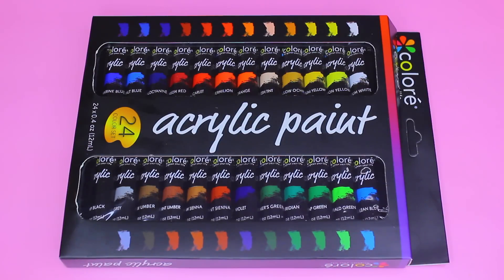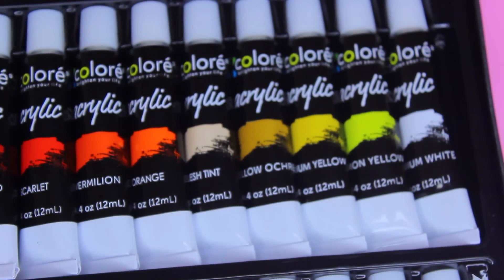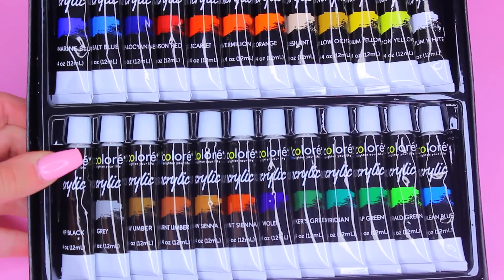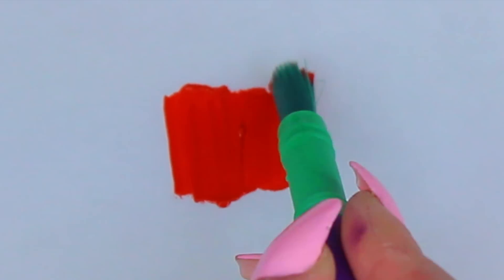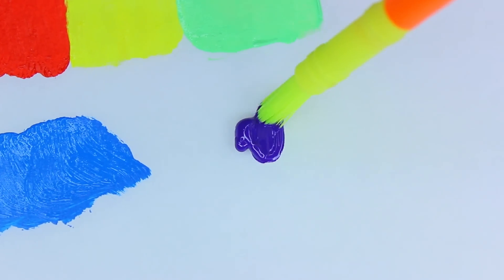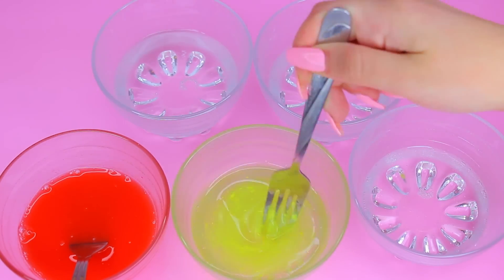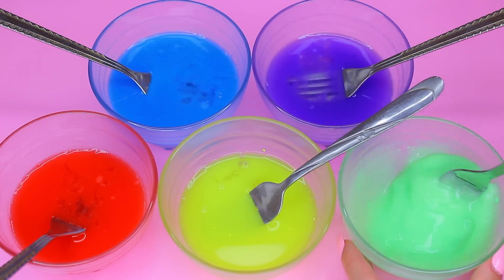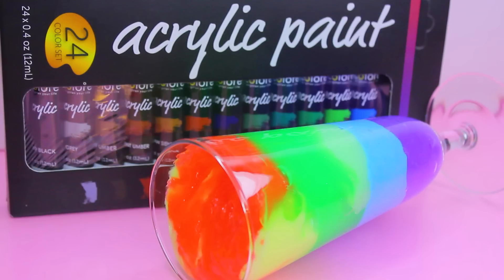DIY Rainbow Slime Cocktail w Colore Acrylic Paint 비타민+젤리 몬스터 무지개 액체괴물 만들기!! 흐르는 점토 액괴 클레이 슬라임 장난감 놀이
Colore Acrylic Paint Set goo.gl/yZrCCj

Hi guys, in this video I review the Colore Acrylic Paint Set and show you to make rainbow slime!  There are a total of 24 different colors available in this set, perfect for begginers or more advanced painters.

비타민+젤리 몬스터 무지개 액체괴물 만들기!! 흐르는 점토 액괴 클레이 슬라임 장난감 놀이 DIY How To Make 'Rainbow Slime' Toys Kit

How to Make Slime using Acrylic Paint